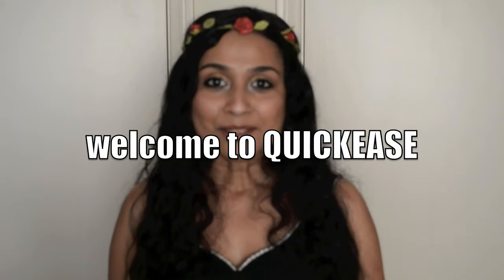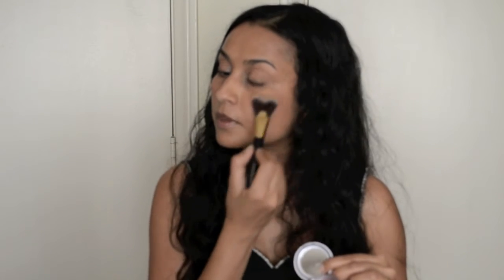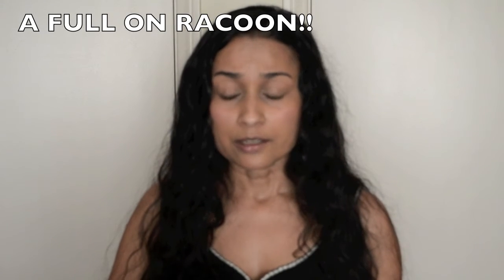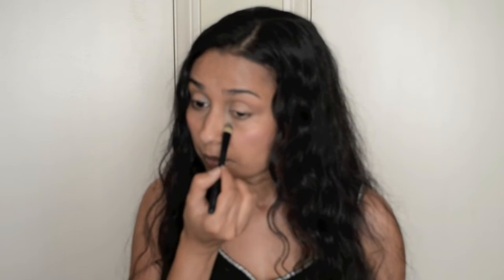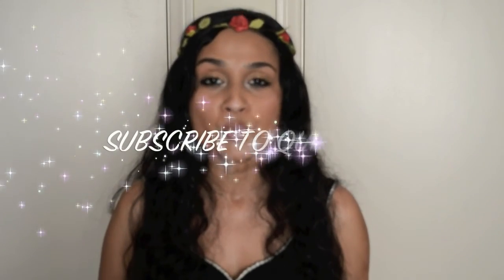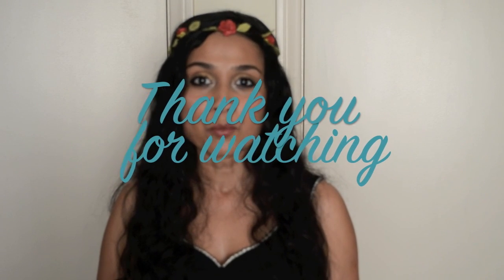Bohemian/Boho makeup tutorial. How to get a Bohemian Goddess look(2018)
Bohemian goddess or a Bohemian look is very popular these days. a how to achieve the Bohemian look tutorial will help get that bronzed, thick eyeliner look, which is the women get by dancing in the sun for hours in a day. make sure you finish the eye look with lot of mascara so you can avoid fall out from all the shadow stuck in the lashes...